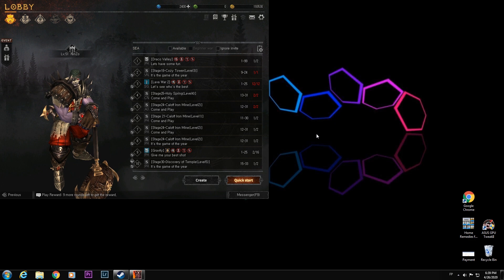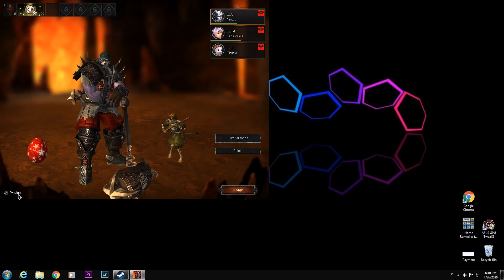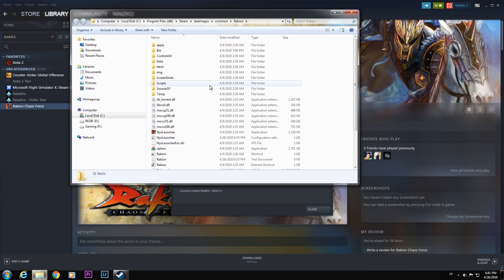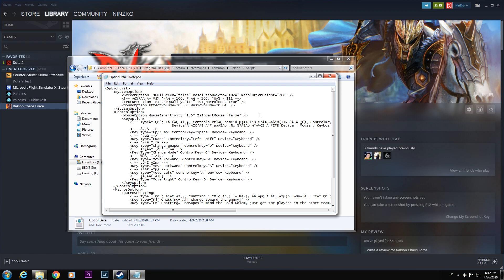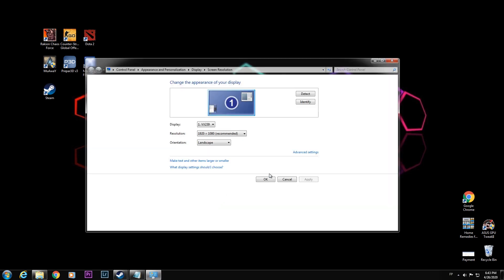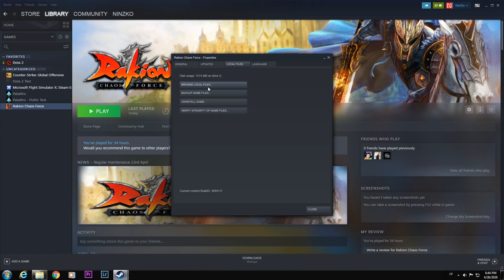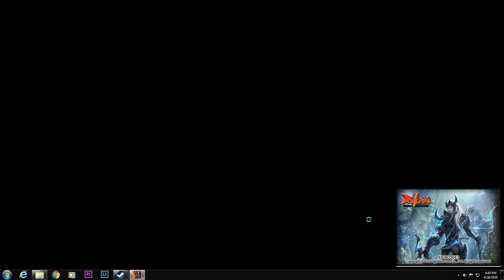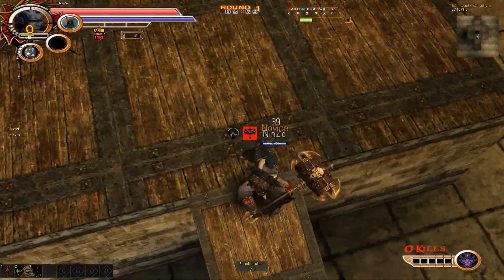How to set steam Rakion Chaos Force into full screen | 1080P Up Resolution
Hello guys, for todays video we will do another crazy tutorials on how to make your steam rakion chaos force resolution to full screen on any resolution available for your current monitor.

Please watch until the end and I hope this video helps you.

Enjoy playing rakion guys. See you.